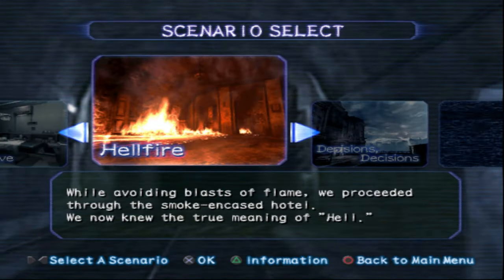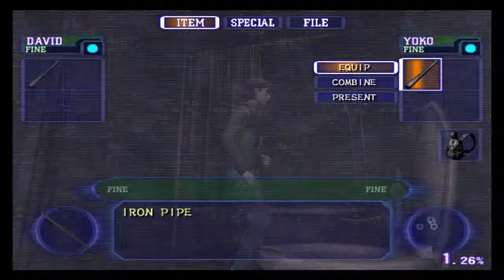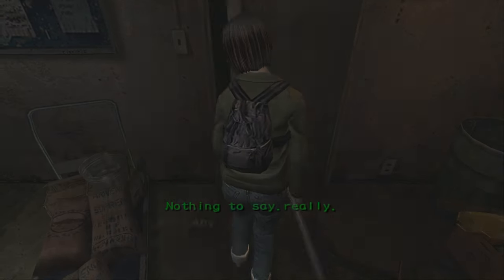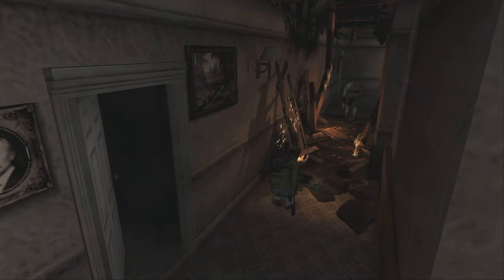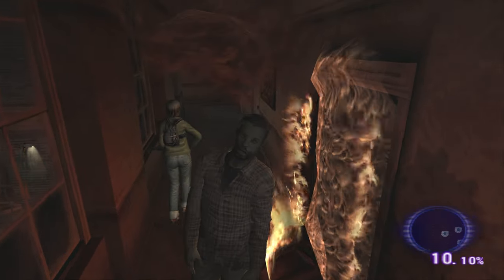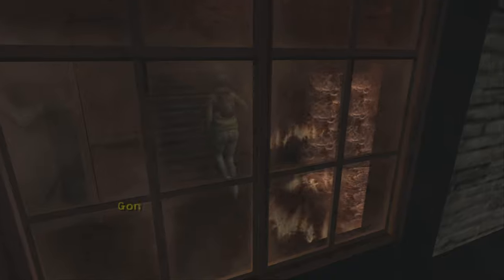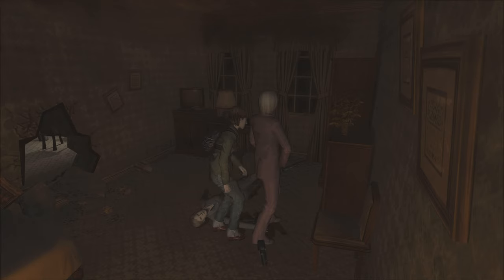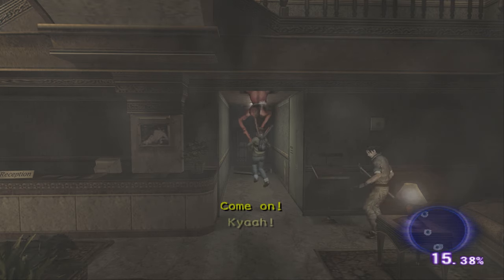Let's Fully Play Resident Evil Outbreak | Hellfire - Yoko (4K)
After another long break lasting seven months to commit to Resident Evil: Village content, I finally return to the full play of Resident Evil Outbreak with heightened enthusiasm! In my 27th episode, 5th playthrough of Hellfire, and 1st time in Hard Mode, I travel through the fire and flames with walking item box Yoko Suzuki and come across some unexpected surprises triggered by the heightened difficulty.